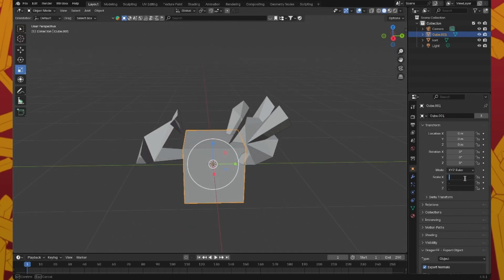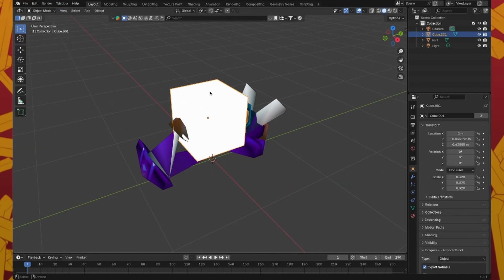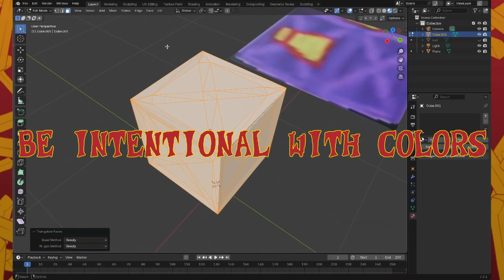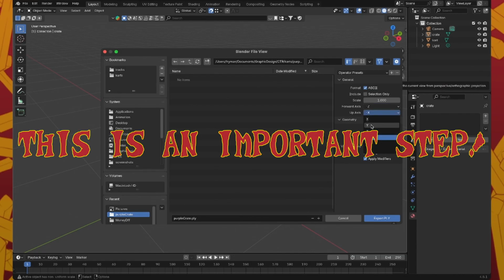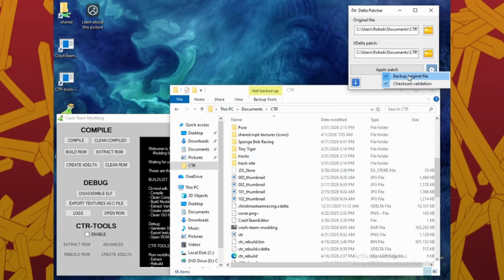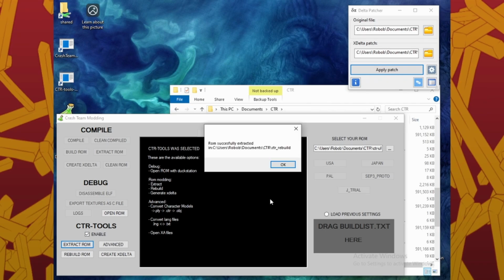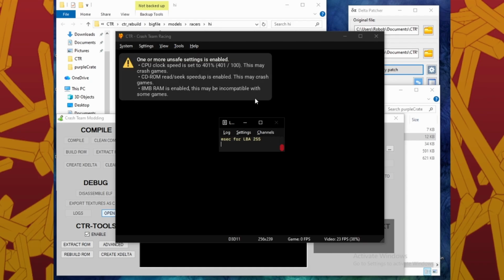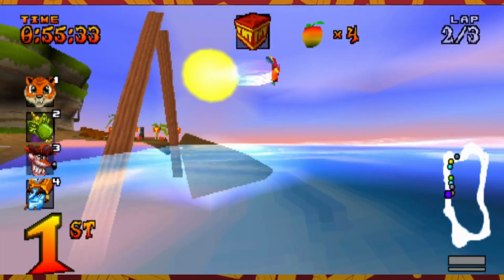CTR99 Custom Kart Tutorial - Basics & Guidelines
yo, this is a tutorial for all the peeps who have been wanting to make a custom character in Crash Team Racing, but have gotten stuck or don't know how to do certain steps. hopefully this covers the majority of what you'll need, this is an overall guide but a basic one. check out the custom discord for more info and help:

voiceover done with Rocket Raccoon AI by @sarah_loves_cats

timestamps:
00:00 intro
00:21 programs
01:22 learning blender basics
01:50 modeling methods
02:57 using the premade kart
03:26 setting up viewport
03:40 how to vertex paint
04:44 modeling tips
06:01 exporting the model
06:47 using modding template
07:42 extracting the rom
08:14 replacing game files
08:59 rebuilding and testing rom
09:35 duckstation settings
09:54 rendering issues
10:14 creating a patch file
10:48 outro